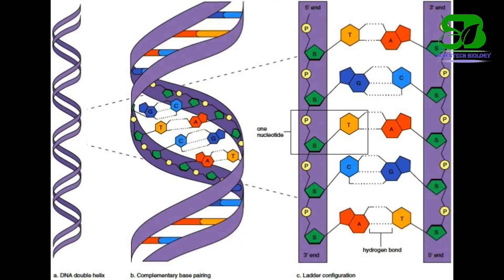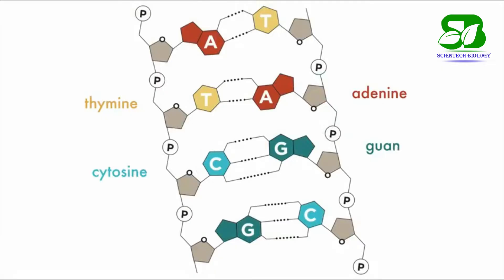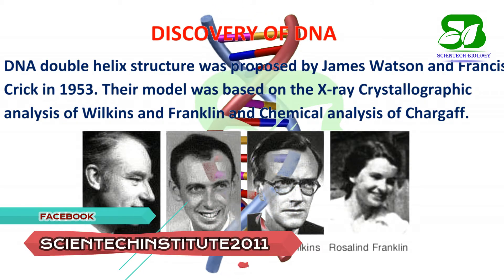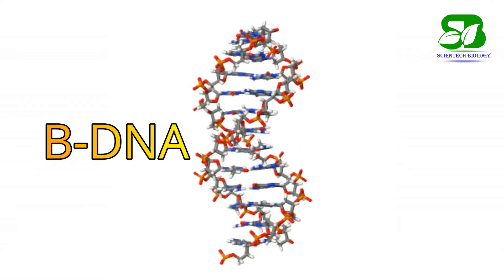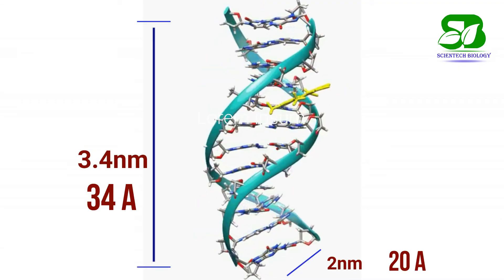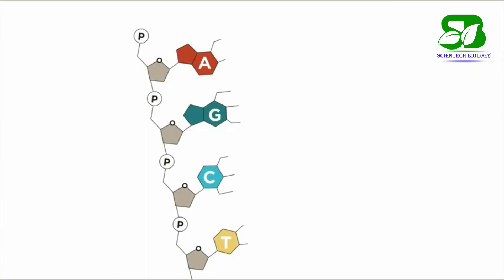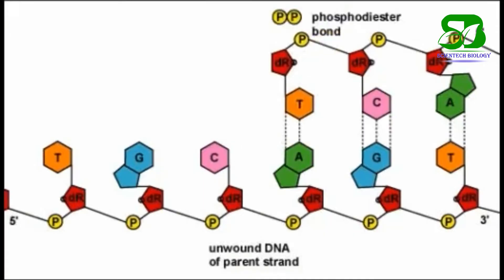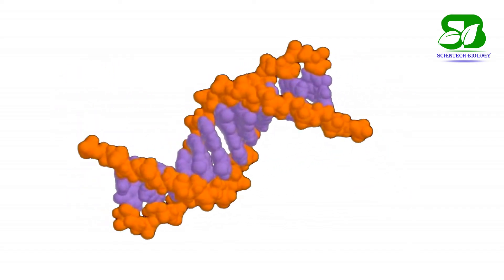Structure and Function Of DNA I DNA structure class 12 I Scientech Biology I Model of DNA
Through this video I am going to explain the Structure and Function Of DNA I DNA structure class 12 I Scientech Biology I Model of DNA.
The DNA structure can be thought of like a twisted ladder. This structure is described as a double-helix, as illustrated in the figure above. It is a nucleic acid, and all nucleic acids are made up of nucleotides. The DNA molecule is composed of units called nucleotides, and each nucleotide is composed of three different components, such as sugar, phosphate groups and nitrogen bases.

The basic building blocks of DNA are nucleotides, which are composed of a sugar group, a phosphate group, and a nitrogen base. The sugar and phosphate groups link the nucleotides together to form each strand of DNA. Adenine (A), Thymine (T), Guanine (G)  and Cytosine (C) are four types of nitrogen bases.

These 4 Nitrogenous bases pair together in the following way: A with T, and C with G. These base pairs are essential for the DNA’s double helix structure, which resembles a twisted ladder.

To know in detail watch the video...